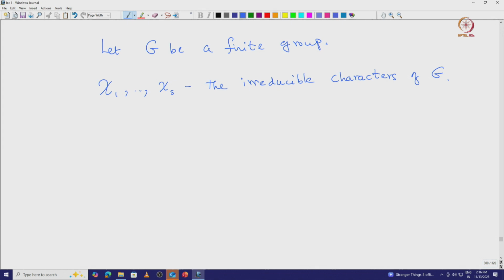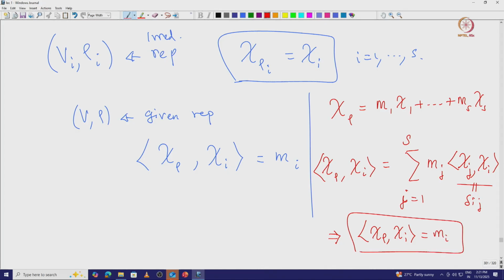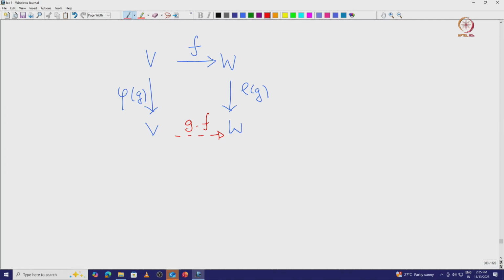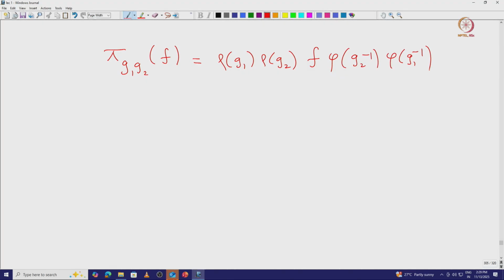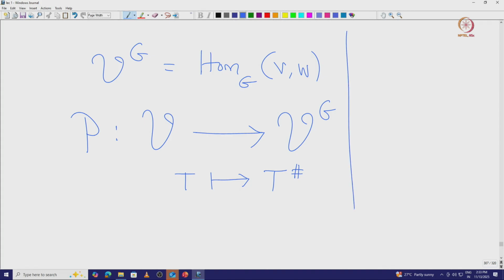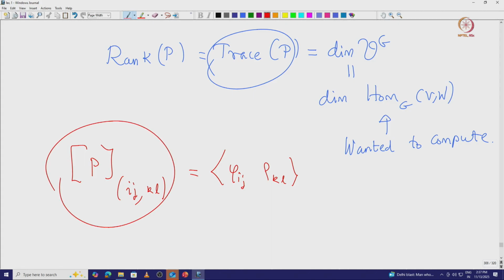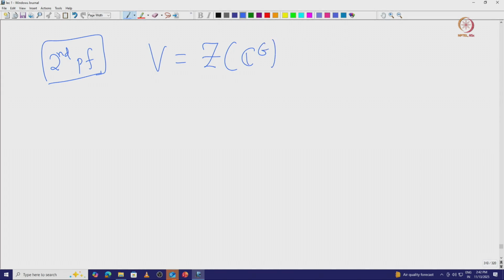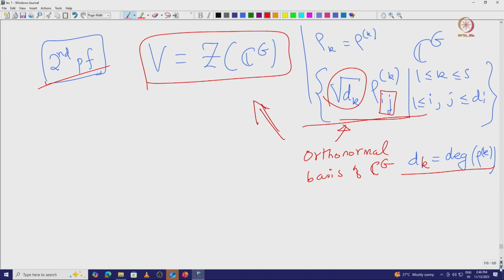Lec 23 Applications of character theory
Irreducible character, complete reducibility, G-invariant subspace, Rank, orthonormal basis, center